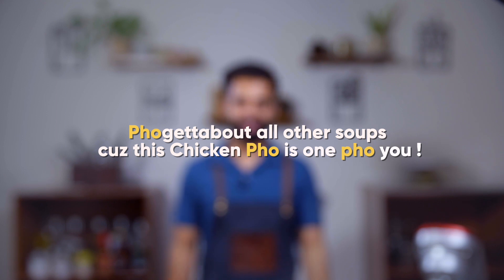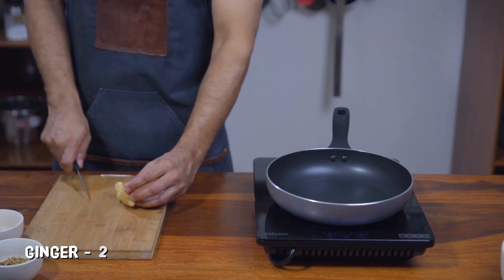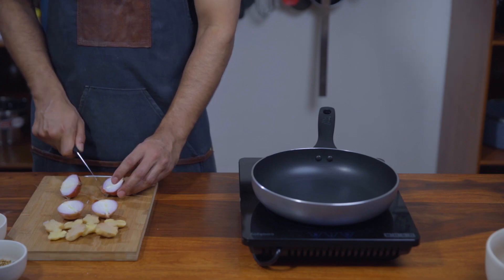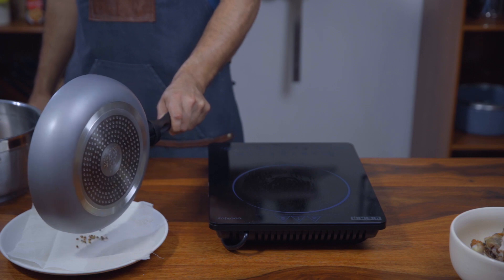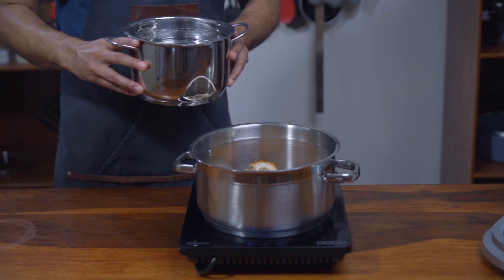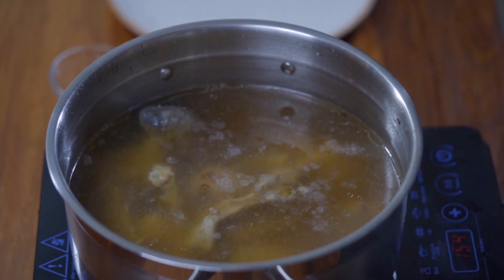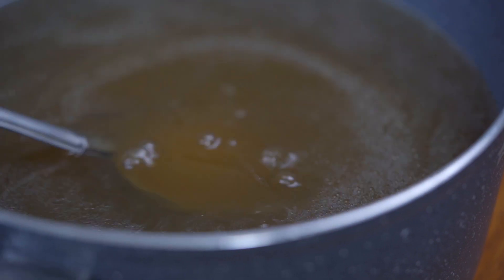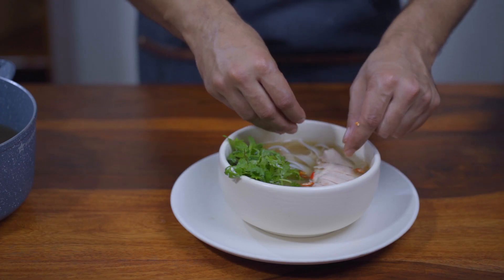How To Make Vietnamese Chicken Pho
Pho- the national dish of Vietnam is probably one of the better soups you'll ever have. The chicken version is guranteed to keep you warm on cold winter nights! It's light, refreshing, very healthy and the perfect meal in any season.

Recipe

Onions- 3-4 pcs
Ginger- 2 pcs (thumb sized)
Chicken carcass- 1 whole
Chicken breast-  1 pc (if cooking for a family of 4, you can add another chicken breast)
Star Anise- 2 pcs
Coriander seeds- 1 tbsp
Water- 2.5 ltr
Fish sauce or light soy sauce- 2 tbsp
Chicken broth powder- 2 tbsp
Other elements
Rice noodles
Lemon wedge
A handful of coriander and mint
Sriracha
Hoisin